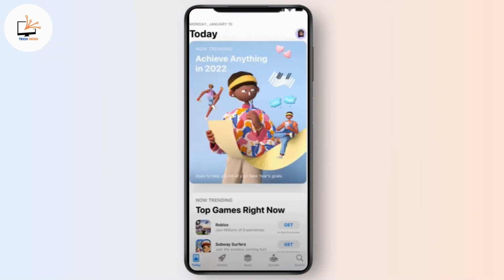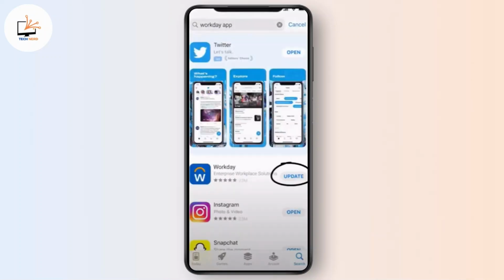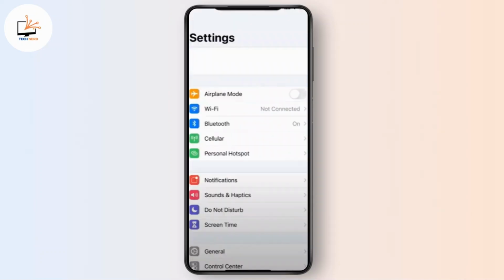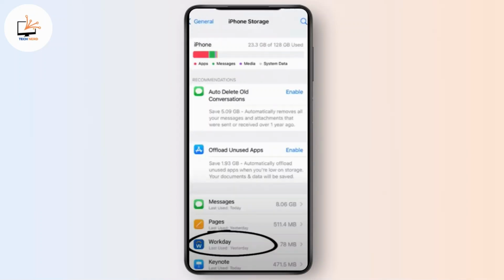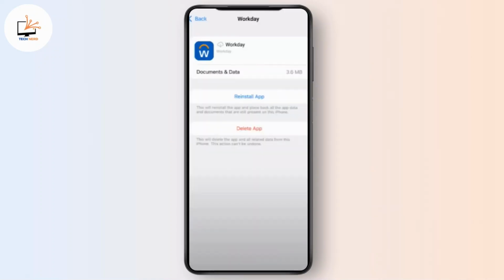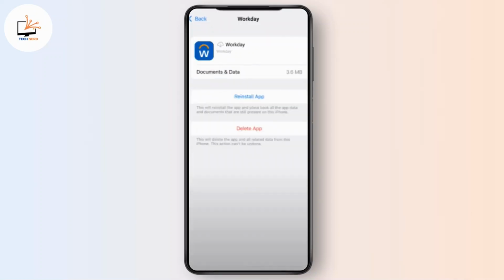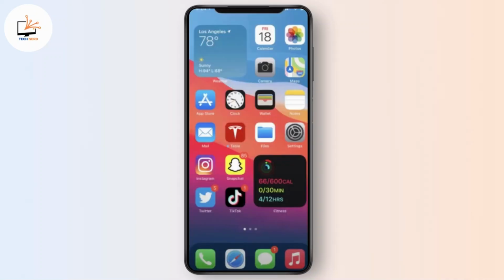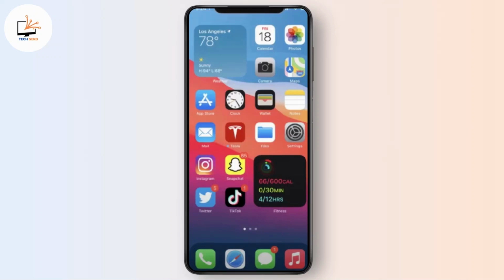How to Fix Workday App Not Working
In this tutorial, Rose guides you step-by-step on how to fix the "Workday" app not working on your iPhone. Whether you're facing issues with the app freezing, crashing, or not opening at all, this quick guide will walk you through simple solutions. From updating the app to offloading, reinstalling, or even uninstalling and reinstalling, these methods will help resolve the issue.

Chapters:
00:00:00 - Introduction
Learn how to fix the "Workday" app not working on your iPhone.

00:00:10 - Update Workday App
Check for any updates in the App Store and update the app to the latest version.

00:00:20 - Offload and Reinstall App
Go to iPhone Storage and offload the app, then reinstall it.

00:00:35 - Uninstall and Reinstall App
If the issue persists, uninstall and reinstall the "Workday" app.

00:00:50 - Conclusion